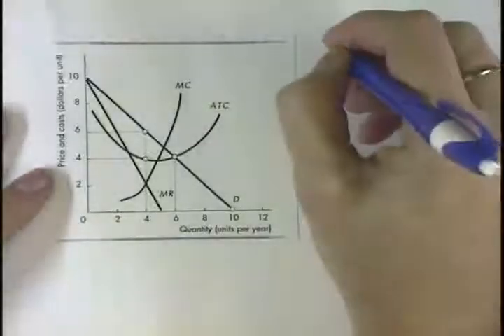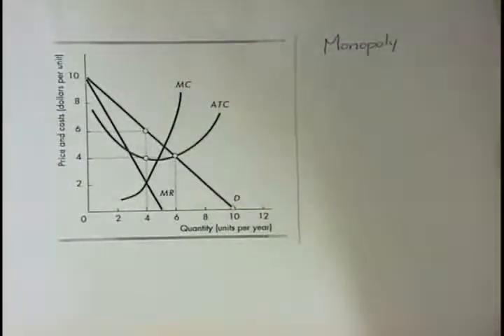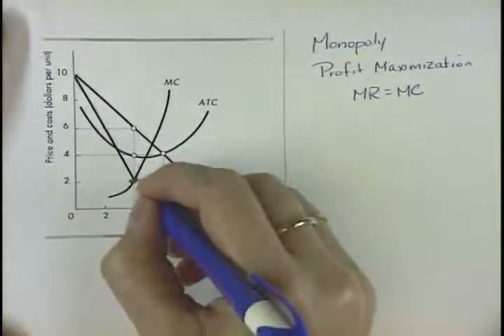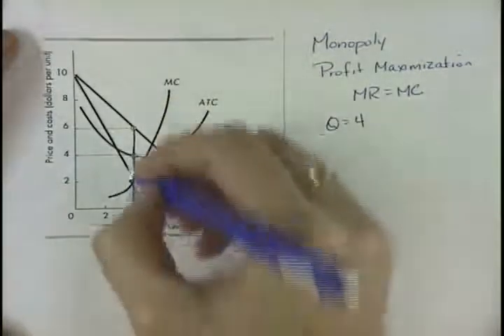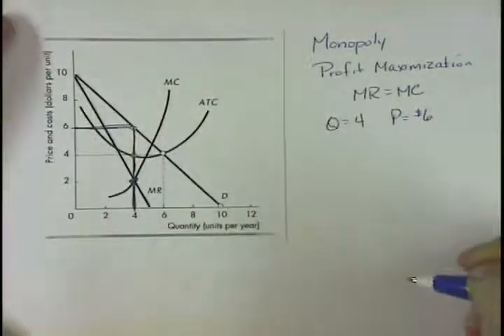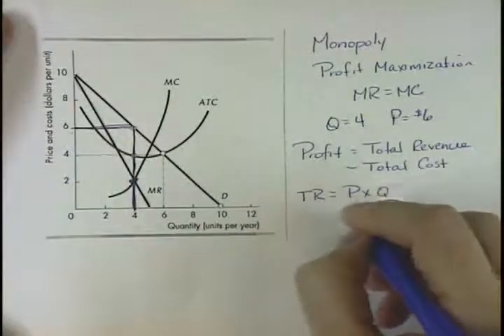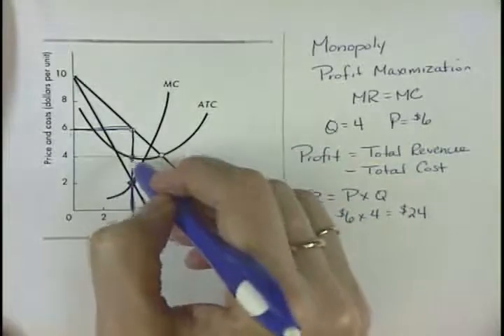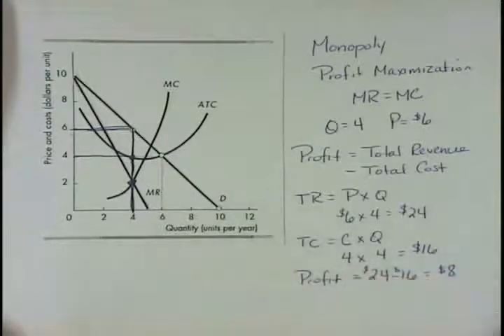Chapter 13 - Monopoly